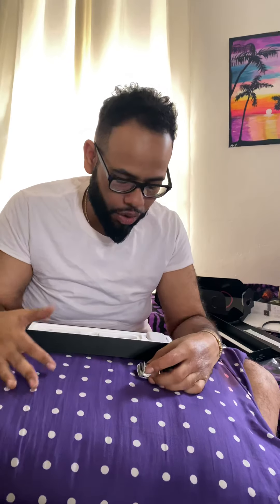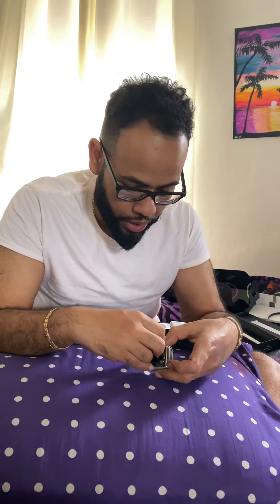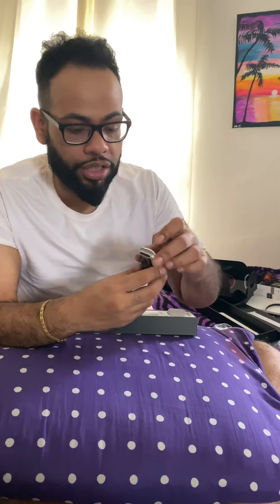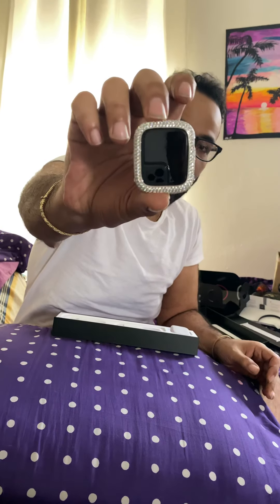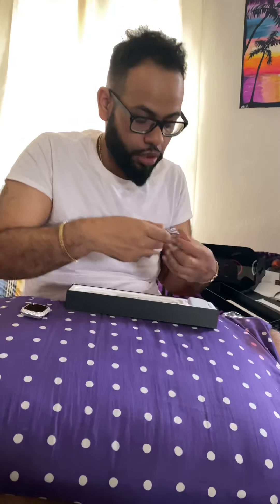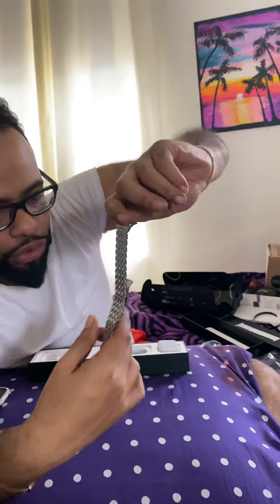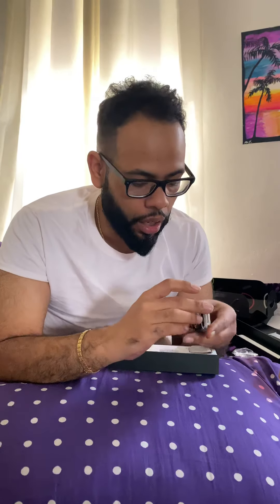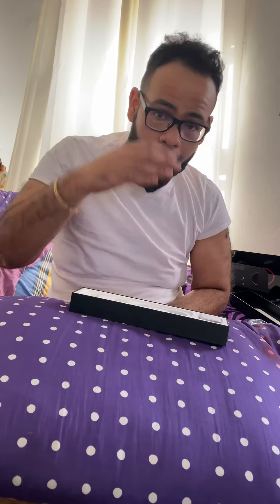Apple Watch series 5 accessories & Lab Diamond bezel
Just some accessories I got to go with my new watch. I love the bezel it is real icy in the daylight. I got another coming soon and will definitely share.